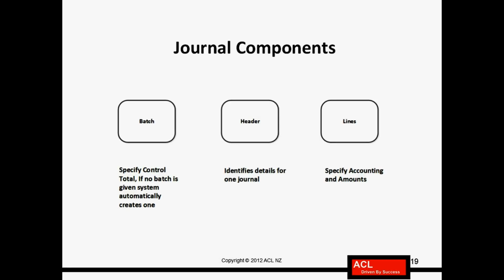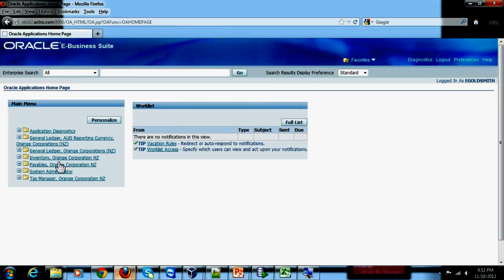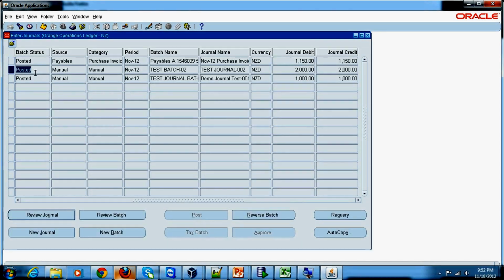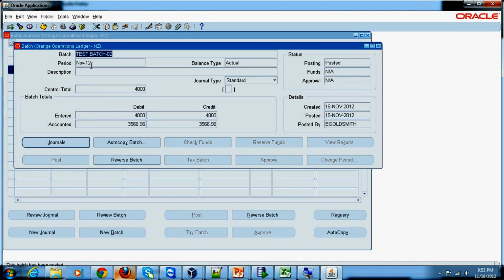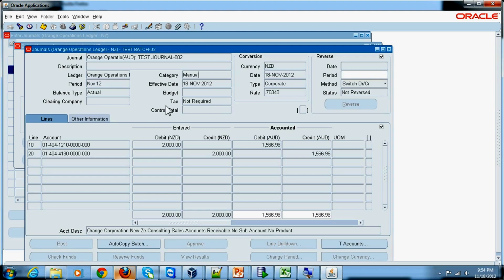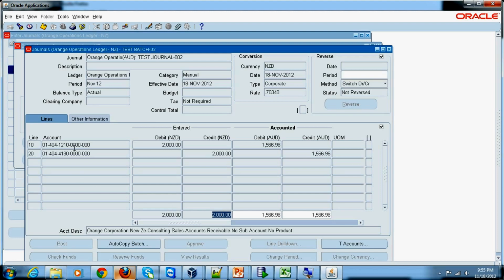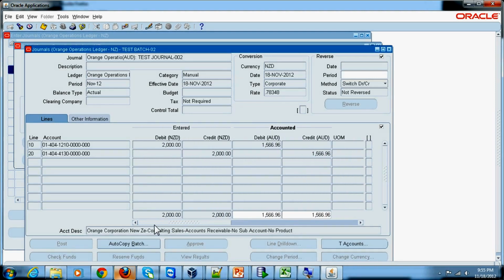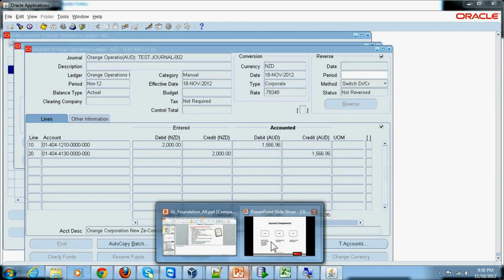R12i General Ledger Fundamentals - Journal Components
This video tutorial is an excerpt from Chapter two of the 'R12i Oracle Financials Functional Foundation'.

Course Objectives
This course has been designed with the fundamental objective of rapid learning of R12i Oracle E Business Suite Financials with integration of Procurement and Order Management applications. It is best suited for professionals who are either new to Oracle Applications or for ones who have the background of working in Finance or Supply Chain areas.

The entire course will be taught through the way of taking a real world enterprise business scenario. This will not only help in a rapid learning but also help in understanding the practical aspects of implementing Oracle Applications in an enterprise environment.

The instructor will start with the very basic concepts of explaining you the fundamentals of an Enterprise business environment and will gradually move in aligning it with Oracle Applications ERP environment. It will then be followed with setup and configuration of entire organization structure in Oracle, including the Accounting Structure for regulatory reporting, compliance and statutory requirements.